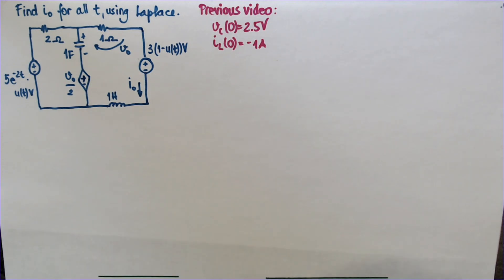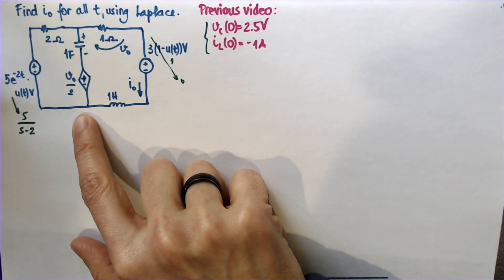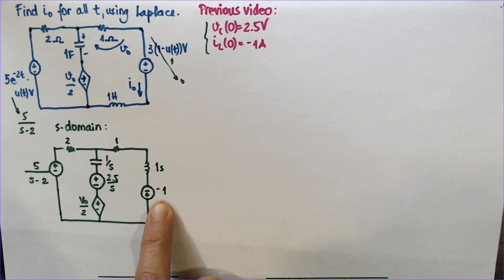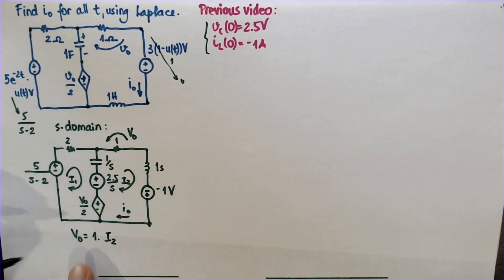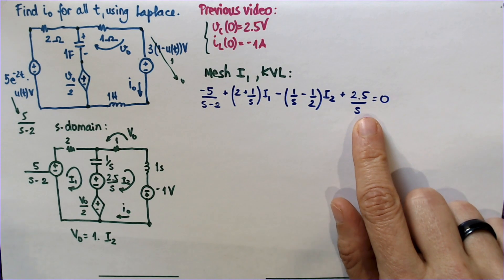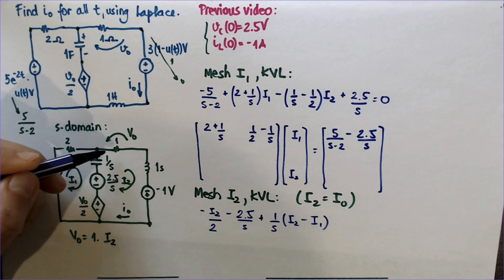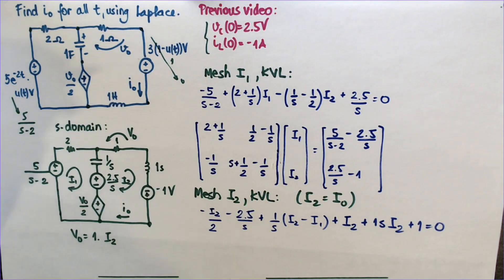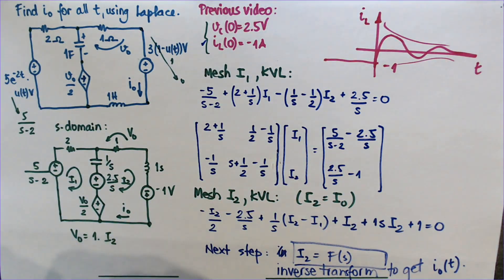Laplace in RLC circuit with dependent source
Laplace in RLC circuit with dependent source. How to get to the system of equations for a circuit containing two storage elements and dependent source.